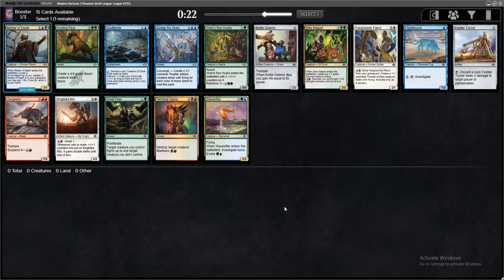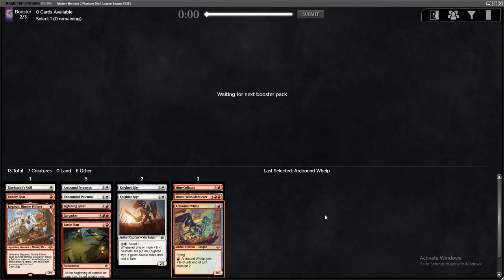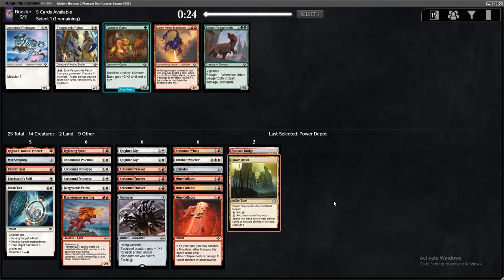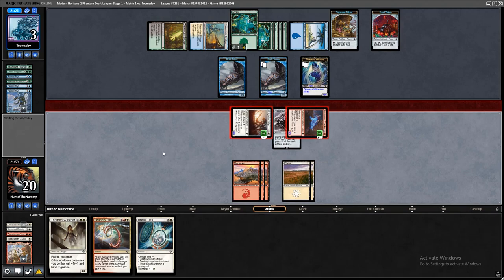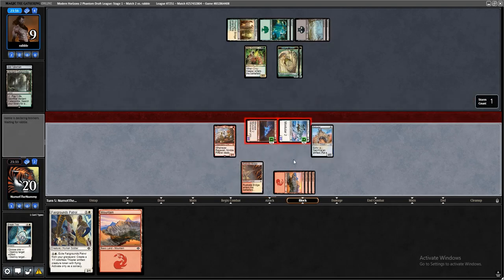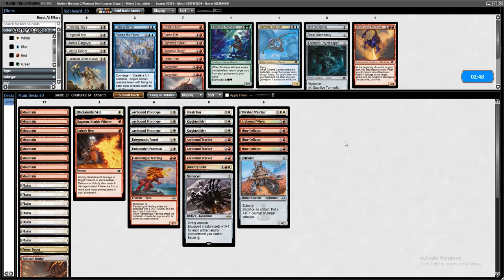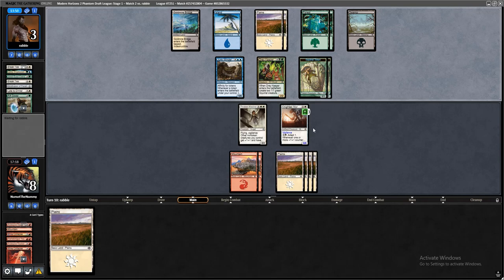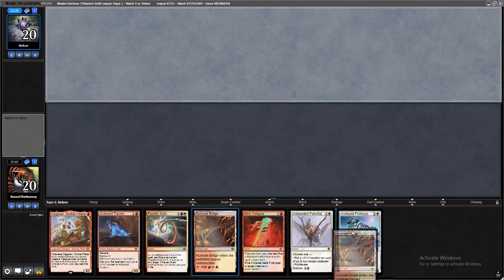CK Drafts with Numot the Nummy - Modern Horizons 2 Flashback - 3/22/23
Next up in Flashback Drafts, we move from one Horizon to the next - it's Modern Horizons 2! Kenji drafts up a sleek Red-White Aggro dekc to try and take down an MTGO League!